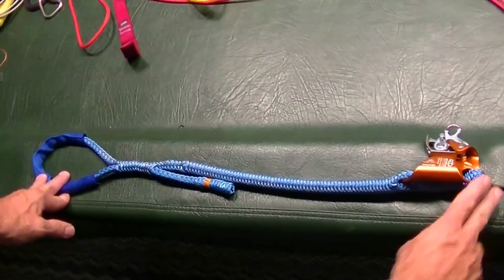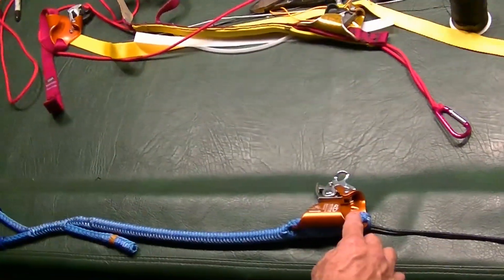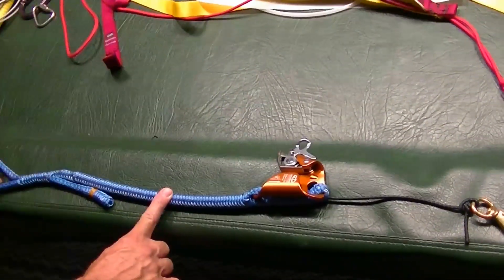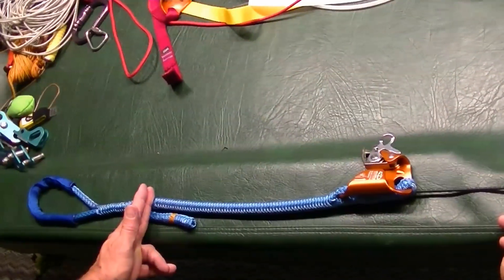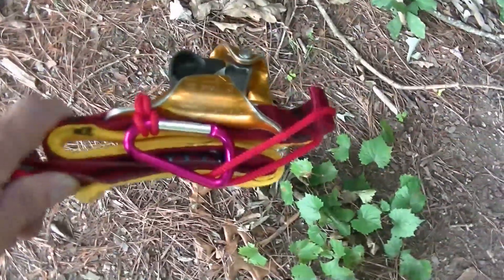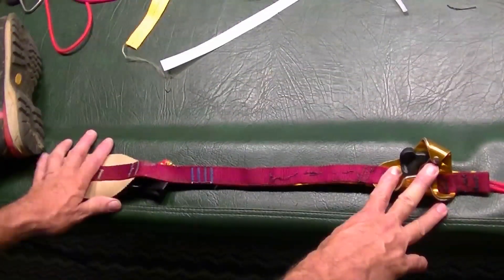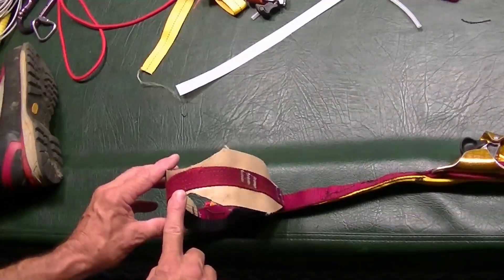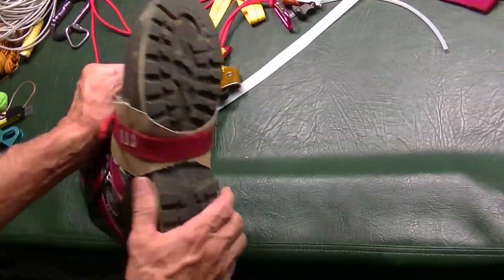Modified Ascent System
I have made modifications to the HAAS ascent system.  My intention is not to compete with a great product by making a few changes and selling it myself but to provide the information to the makers so that they may use these changes themselves if desired.  It is a great product and I recommend it, although I have not used it much as my  climbing system was different.
If someone wants to take the effort and make one themselves this information may also be useful.